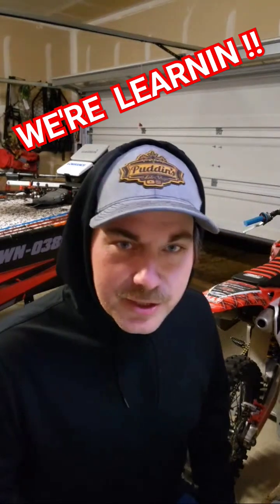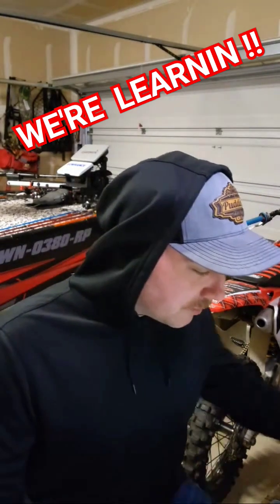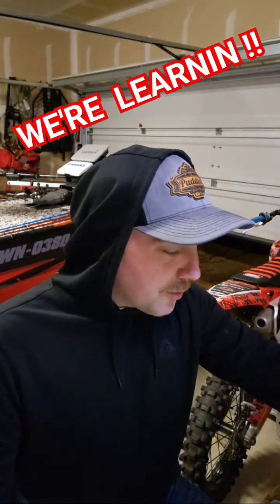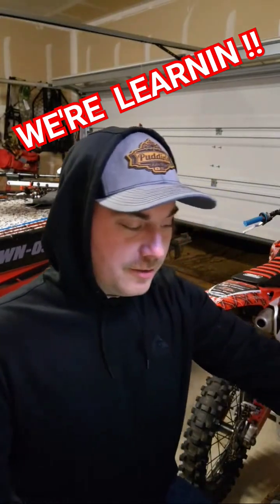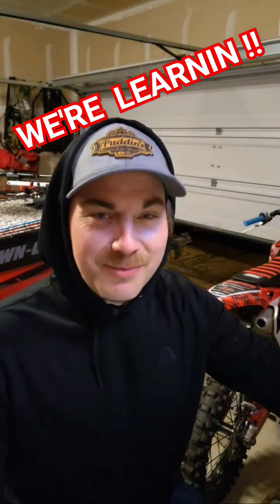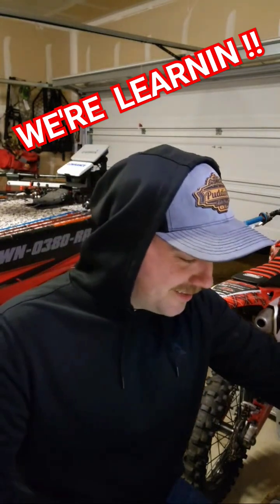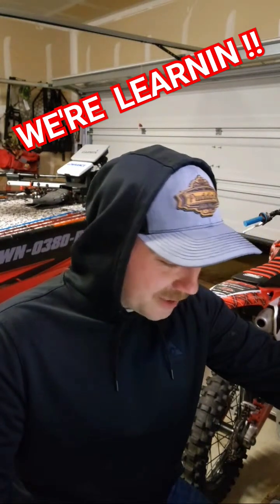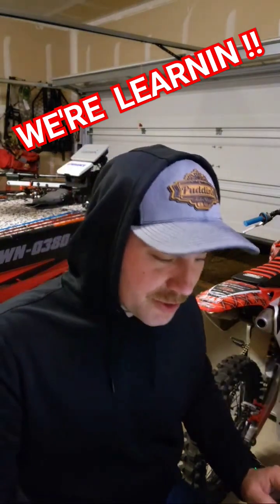Researching what colors Largemouth bass can and can't see - Why make chartreuse if Bass can't see it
After watching a video showing me how bass see the color chartreuse as white, I got to wondering why do we make baits that color if they can't see it. so I jump on LIVE and did a little digging for some answers lol. A couple lightbulbs went off in the ol noggin bud lol.